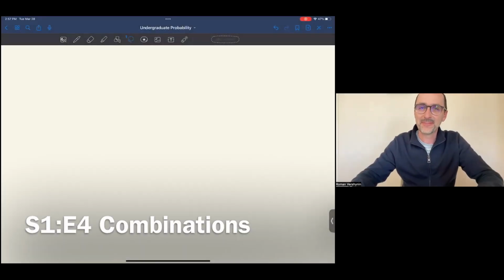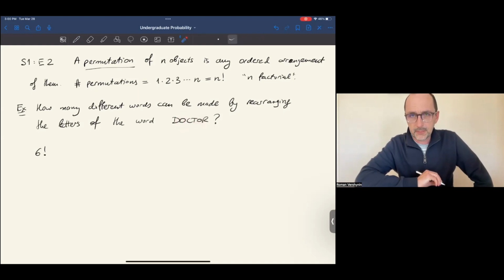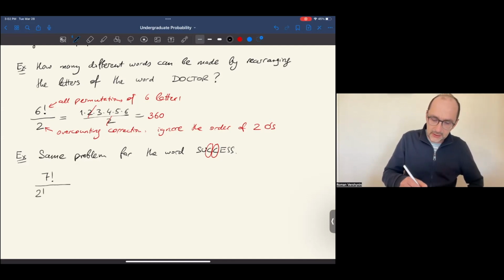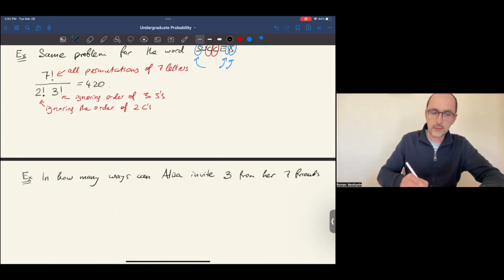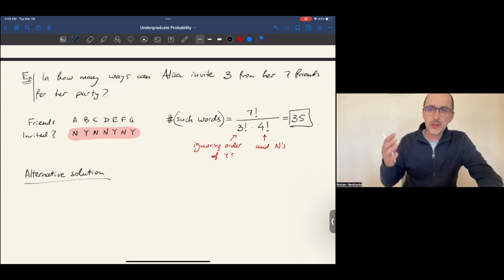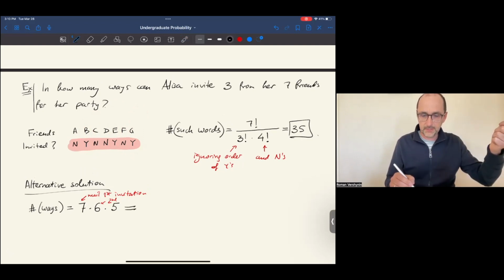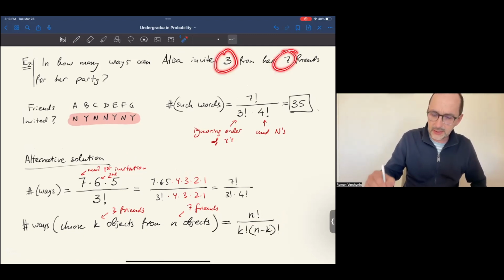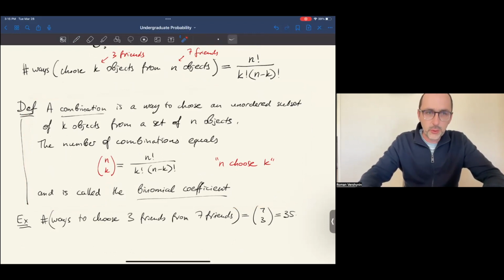S1:E4 Binomial coefficients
0:00 Permutations, factorial recalled
1:41 Permutations with repeated objects. Overcounting correction
4:28 Another problem on the same technique
7:09 The number of ways to choose 3 friends from 7 friends
10:49 An alternative solution
14:48 The number of ways to choose k objects from n objects
16:30 Definition of binomial coefficients